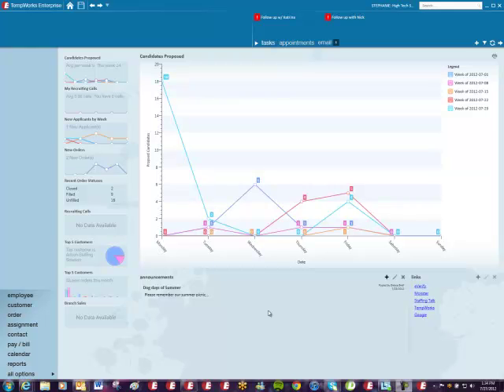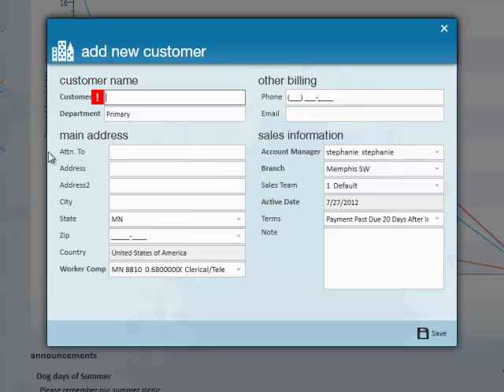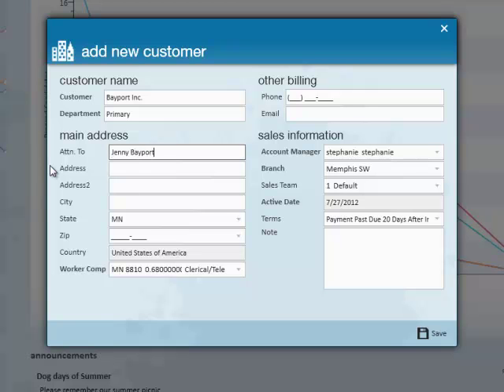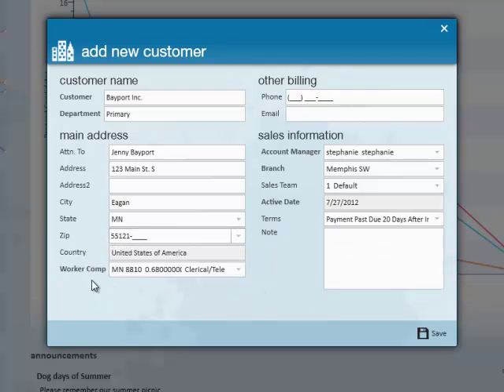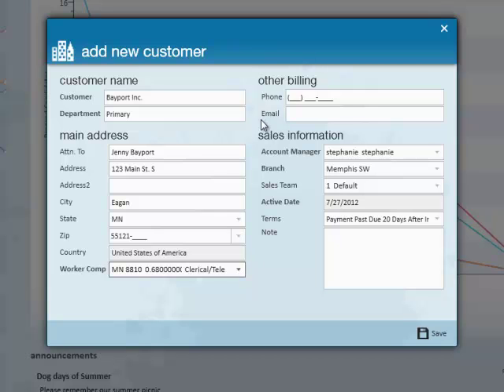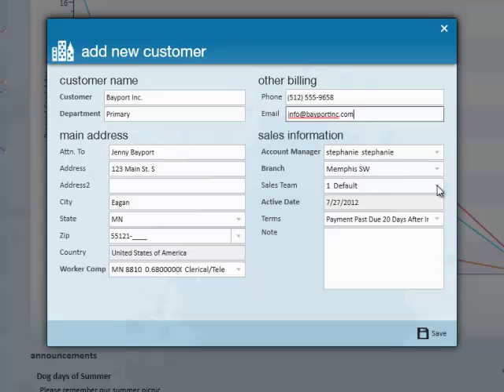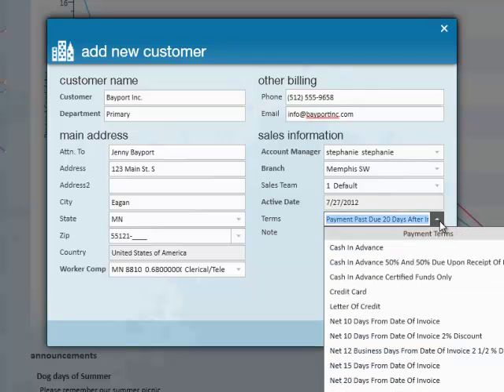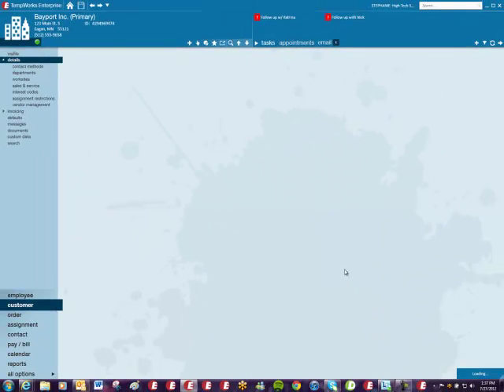How to Create Customer Records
This video will teach you how to create new customer records within Enterprise.